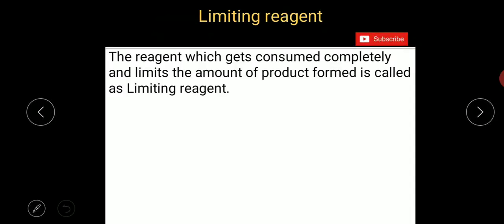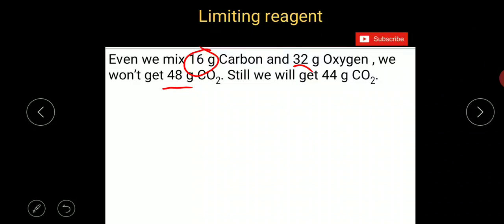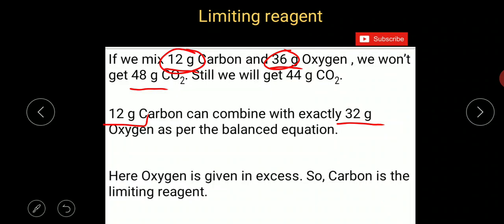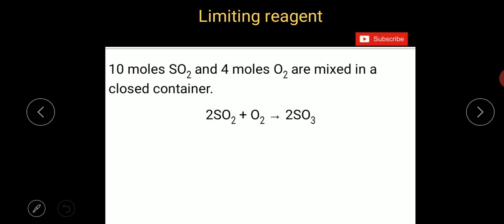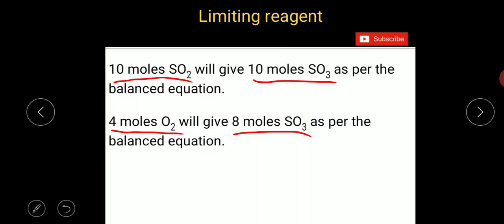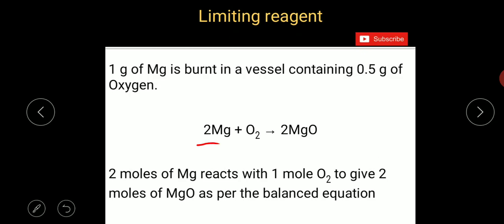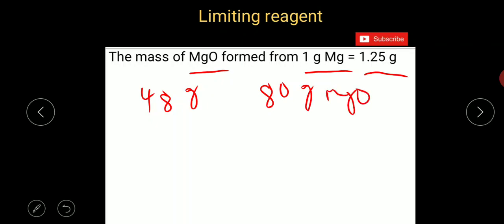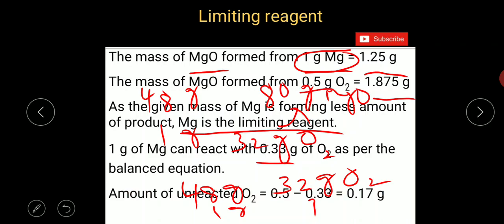How to find Limiting reagent?